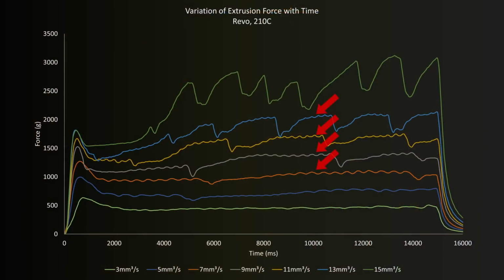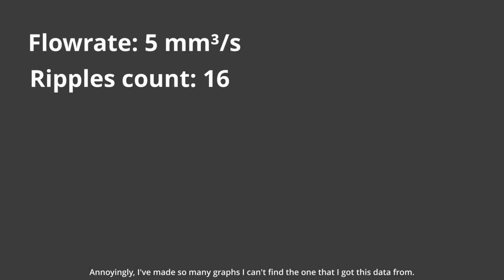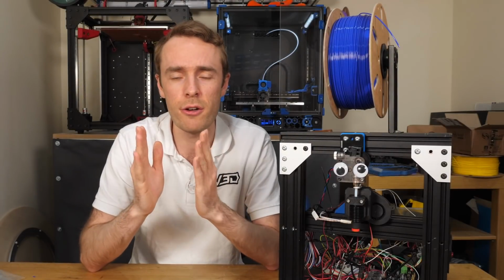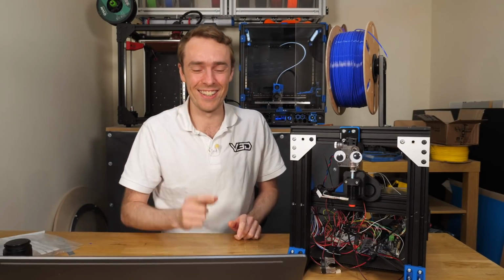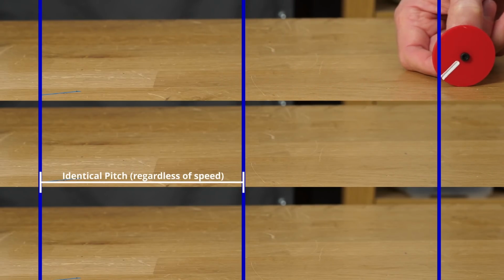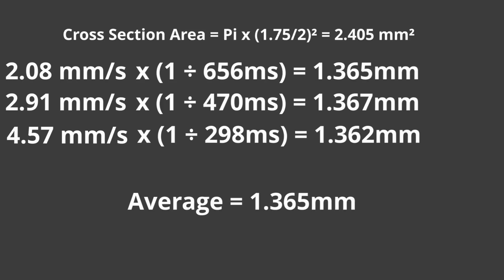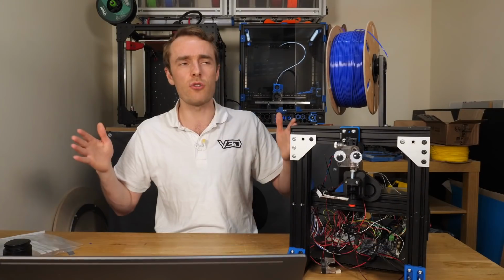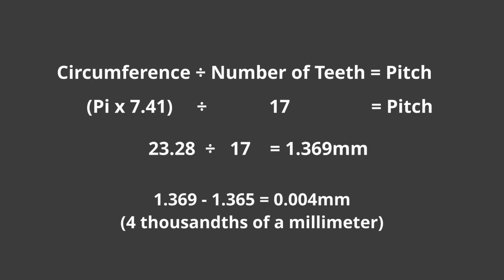Are Clone Extruders Ruining Your 3D Prints?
Previous extrusion force testing highlighted some ripples on the graphs that needed some further investigation so that's what I'm doing today; investigating the origins of extrusion force ripples.

Tools:
Wera Hex Keys
Wera Ratchet and Socket Set: https
Knipex Cutter
Ifixit Tool kit
Wire Stripper Tool
3M Applicator Tool

0:00 Are Clone Extruders Ruining Your 3D Prints?
0:50 Can we Find a Pattern?
3:16 What could be the cause?
5:24 Inspecting the Dual Drive Gears